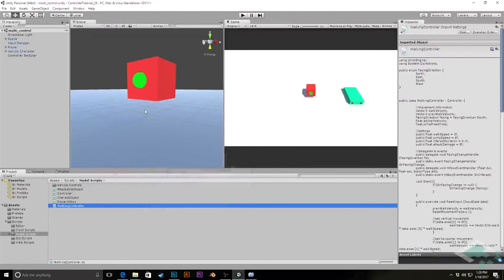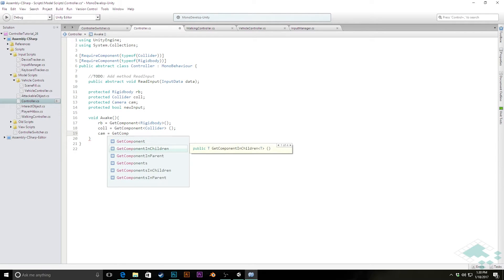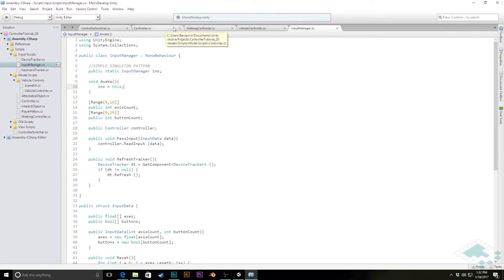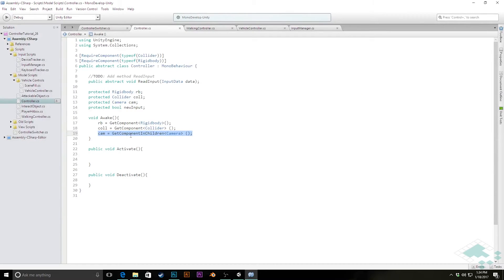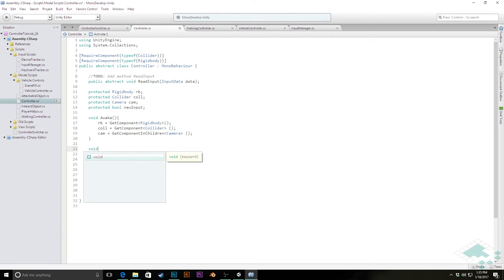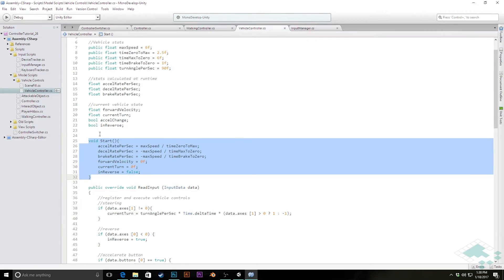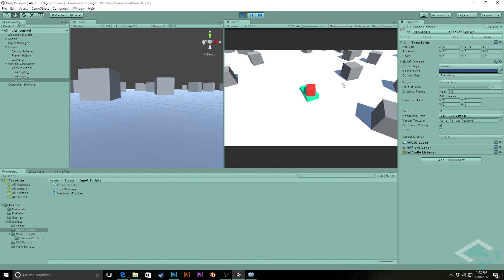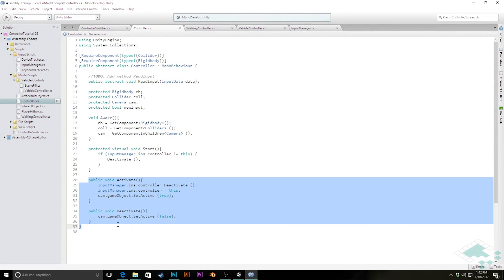Making a Character Controller, Part 26: Advanced Controller Switching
Now that we're able to switch between controllers, we can add some more functionality so that we can switch camera rigs and eventually add other actions when switching between controllers.